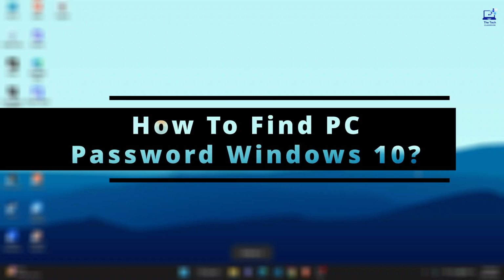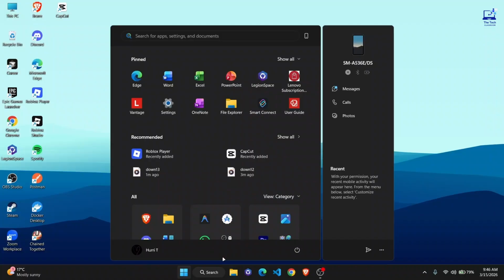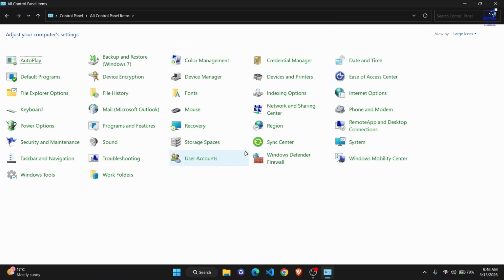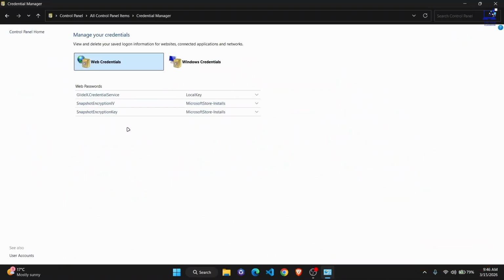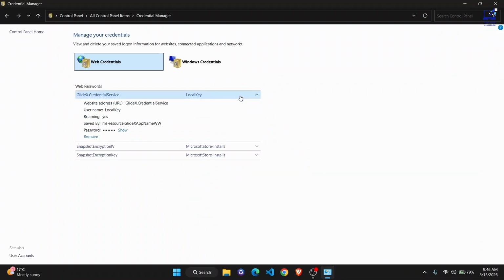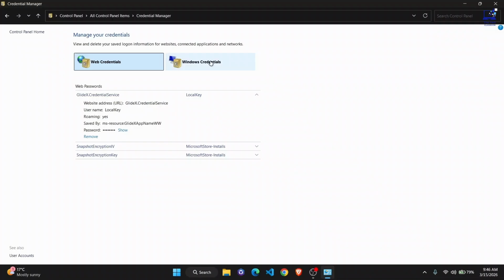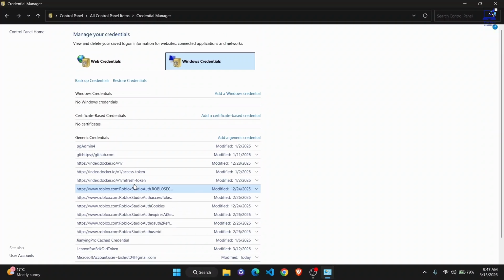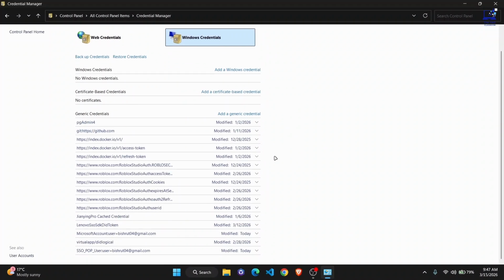How To Find Pc Password Windows 10 | Quick Tutorial (UPDATED!)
Want to find your PC password on Windows 10 but not sure where to start? This video will guide you through the steps on how to find your PC password on Windows 10 quickly and easily. Whether you're asking, "How do I find my Windows 10 PC password?" or looking for a simple method to recover or view your saved password, this tutorial has you covered. Learn the steps to access and manage your password on Windows 10. Watch now to see how you can find your PC password in Windows 10 today!

Timestamps:
00:00 How To Find PC Password Windows 10
00:06 How Do I Find My PC Password on Windows 10?